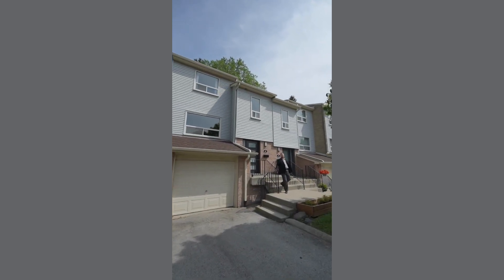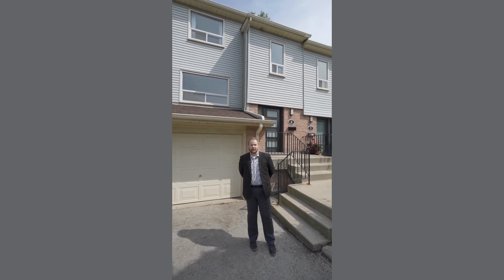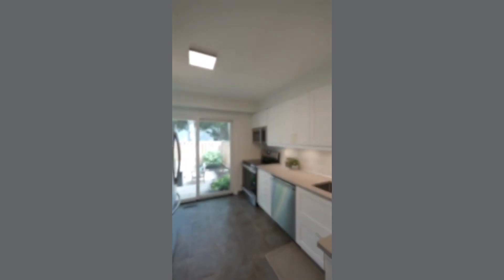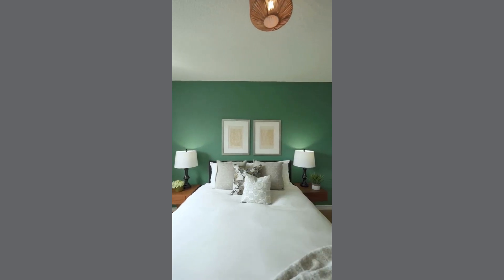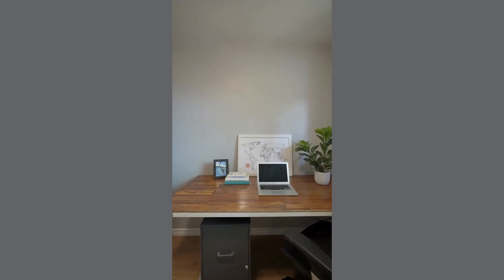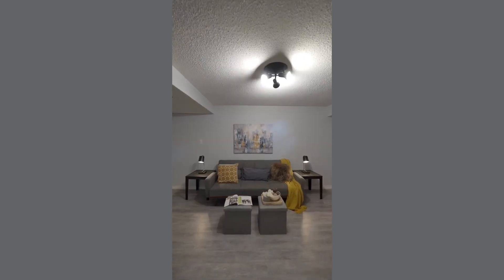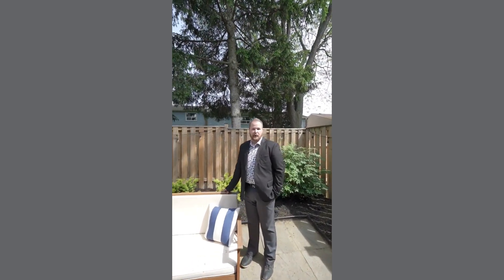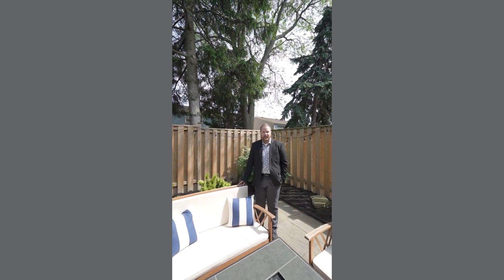Townhouse for Sale, 1055 Shawnmarr, Port Credit, Mississauga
Updated Townhome in Port Credit- Close to All Amenities!

3 Bed · 2 Bath

• Tastefully updated townhome in one of the quietest spots in the complex, surrounded by mature trees
• Fronting onto Queen St. with its own private garage, well-maintained property with an excellent layout
• Recently renovated kitchen with walkout to private outdoor space-perfect for entertaining and family gatherings!